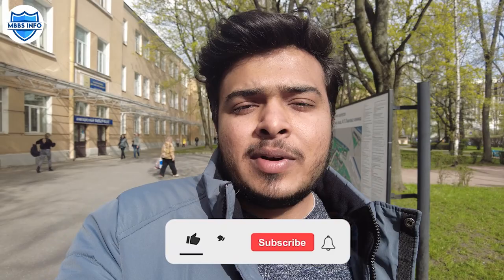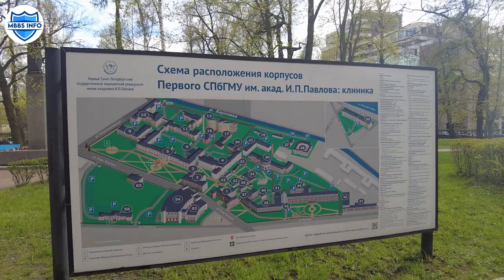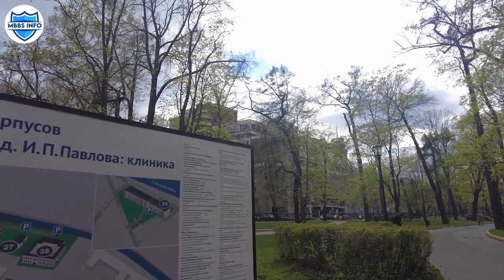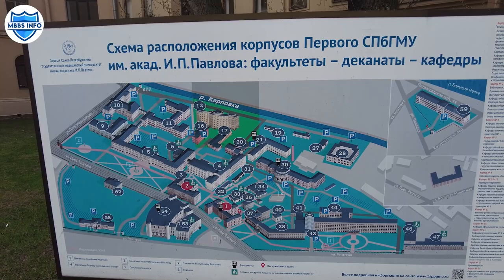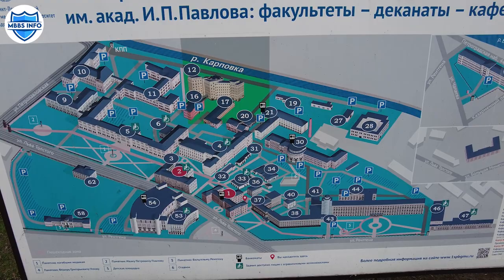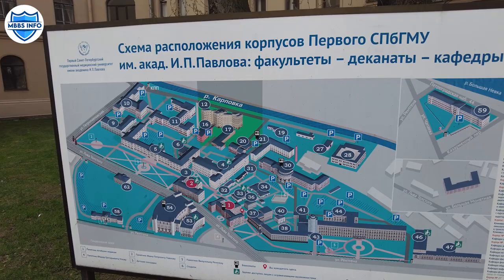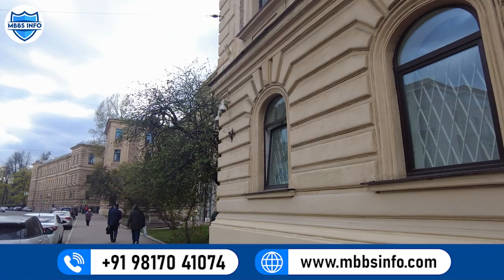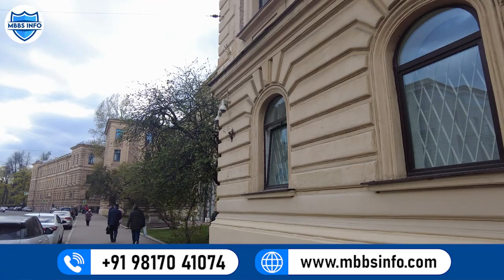Pavlov First State Medical University of St. Petersburg | MBBS in Russia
'In this video, we have given you a tour of Pavlov First State Medical University of St. Petersburg. Pavlov University is located in St. Petersburg and is one of the best medical university in Russia.

👉The medium of teaching for MBBS course is English Medium, however to study MBBS in Pavlov First State Medical University of St. Petersburg, it is mandatory to do the 1 year preparatory course. After the completion of the preparatory course, you can give the entrance exam for admission in MBBS course. The entrance exam can be given in English Language.

🎓Admission Timeline for Preparatory course or Pre-Entrance Program:
➡From June, 1 to July, 29: For offline program conducted in St.Petersburg, Russia (RUB 180,000)
➡From October, 1 to November, 30: For online program without entry in Russia(Tuition Fees: RUB 130,000)

Please note: The Tuition Fees mentioned above is of 2022/23 session. After the completion of the preparatory course, you can choose to study either in Russia or English Language.

🎓Updated Fees for MBBS course at Pavlov University for 2022/23 session: RUB 398,900
➡Total Number of seats for Russian Medium MBBS course (for Foreign Students): 73
➡Total Number of seats for English Medium MBBS course (for Foreign Students): 30

⭐ Get in touch with MBBSInfo to get admission in Top Medical Universities in Russia👇